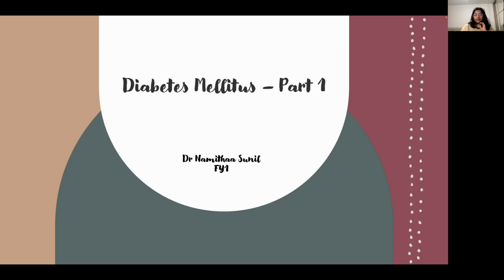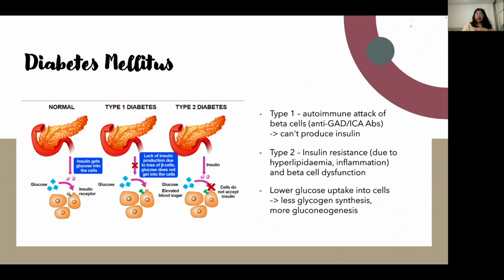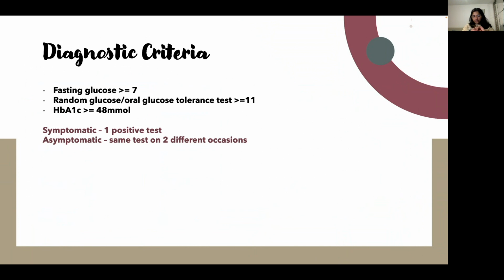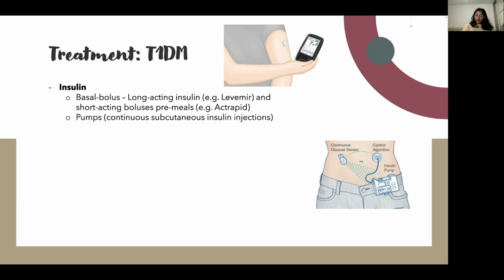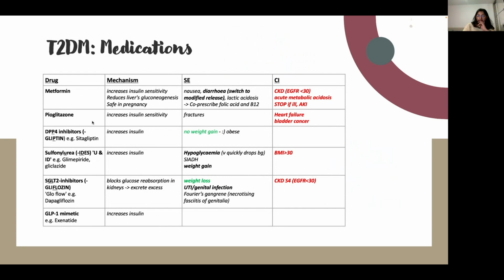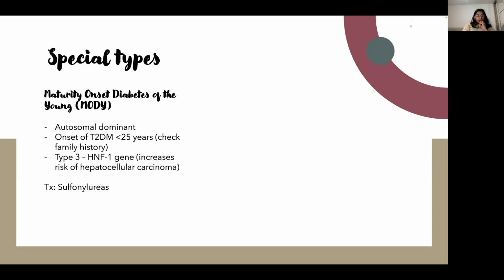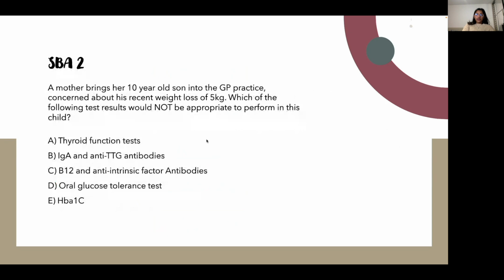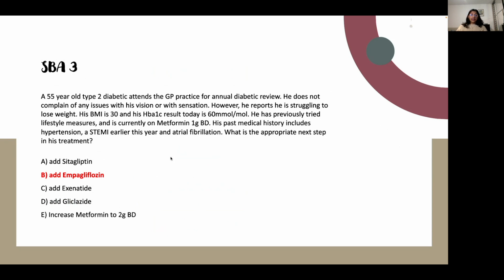MTB Finals Endocrinology Session 3: Diabetes Part 1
Topic: Diabetes Part 1

Presenter: Dr Namithaa Sunil

Description: This is the 3rd of the endocrinology finals teaching series.